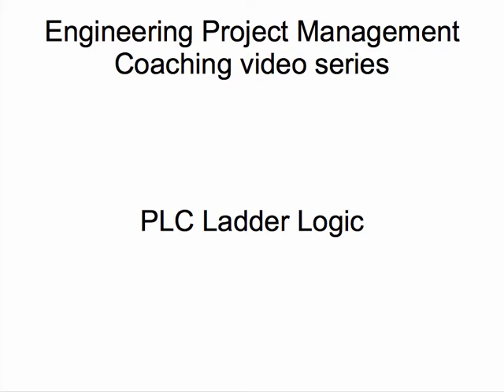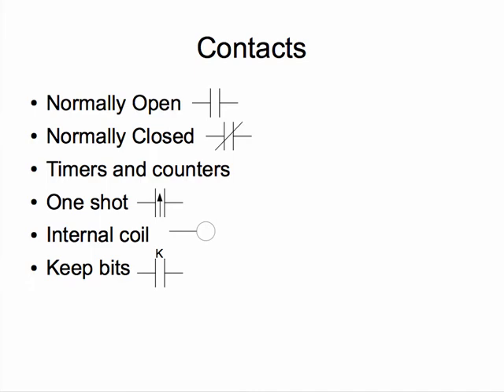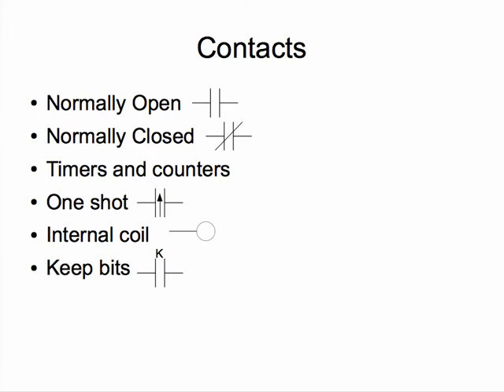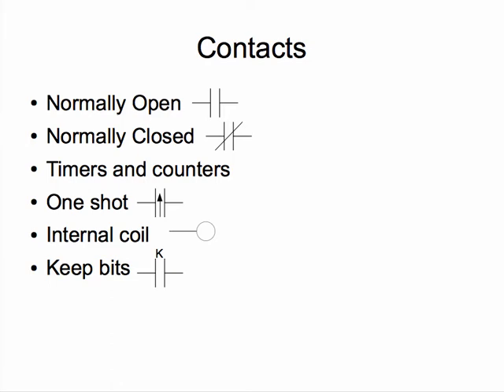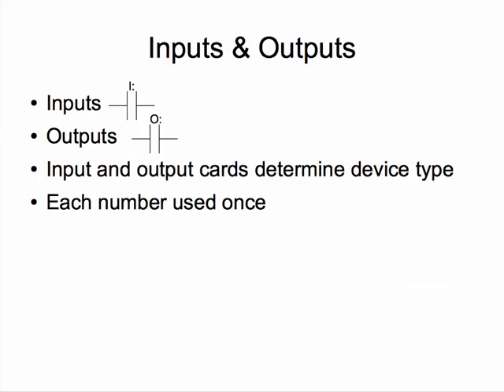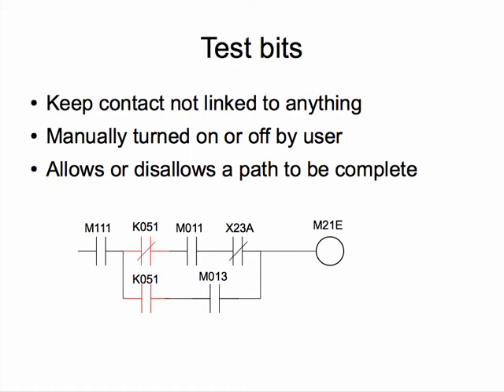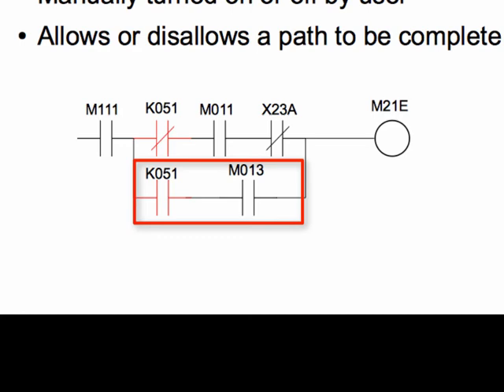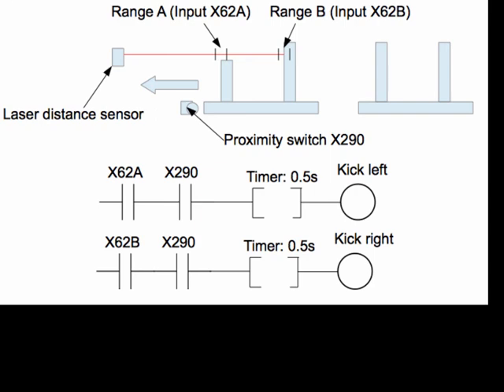PLC Ladder Logic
Introduction to PLC Ladder Logic for engineering and technical project managers for manufacturing equipment design